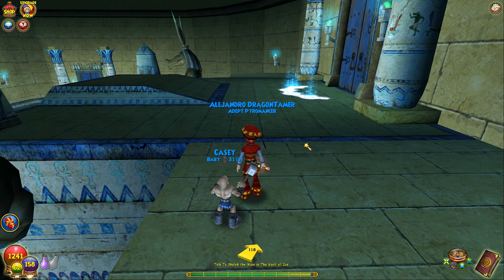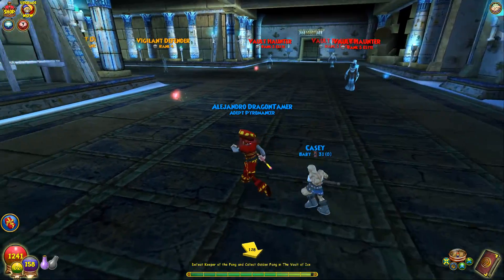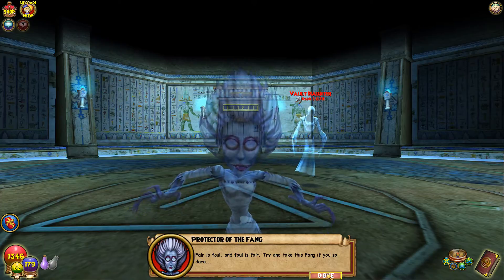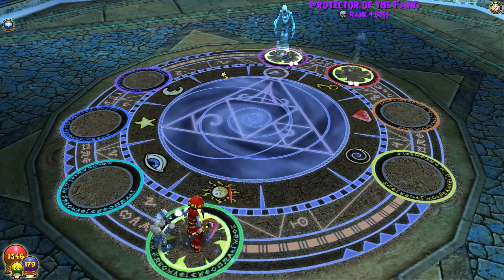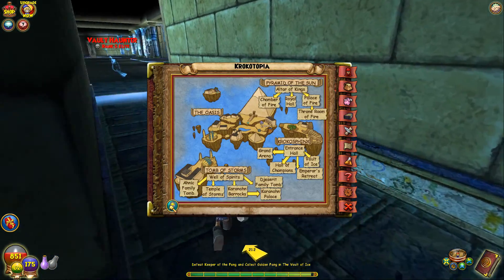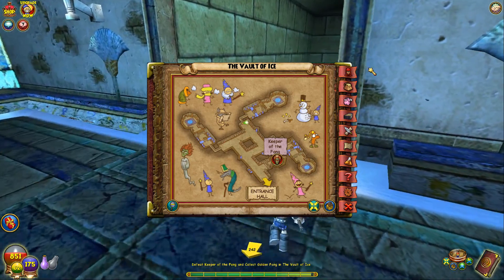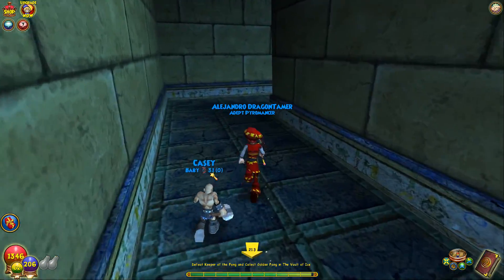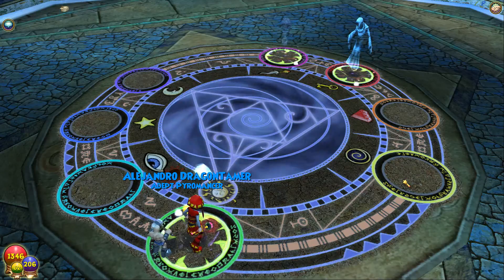Wizard101 Walkthrough | VAULT OF ICE [15]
We finally earn the orders trust by going into the VAULT OF ICE to defeat the keeper of the fang.